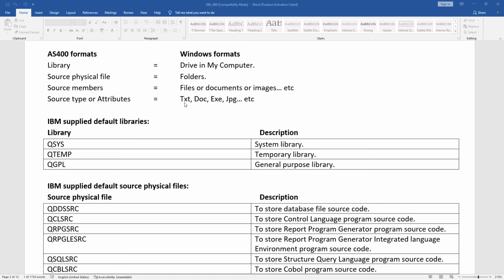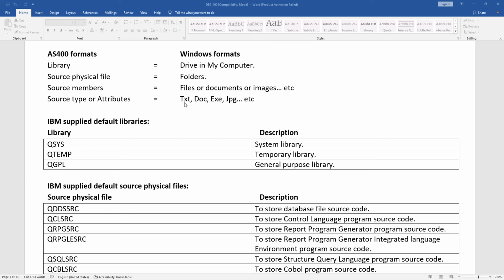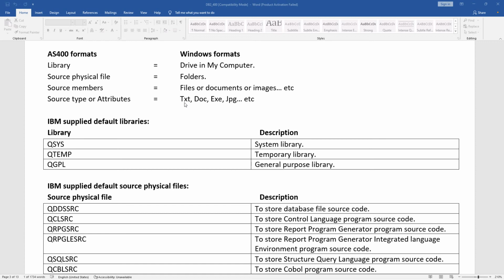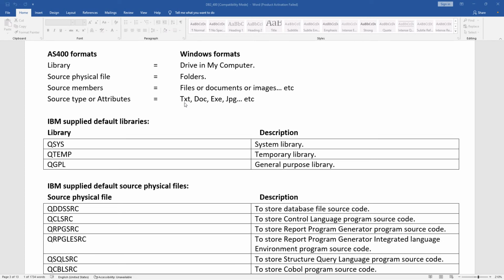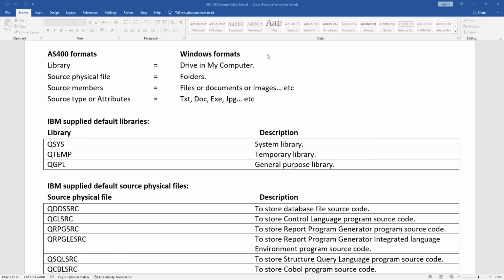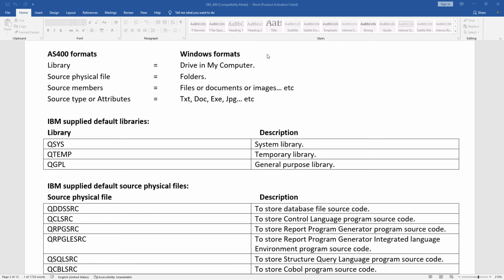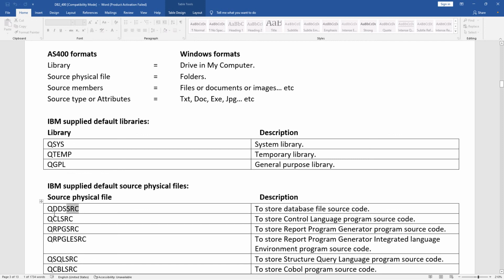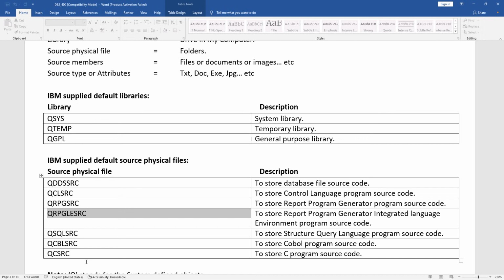IBM AS400 Training - Topic 7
IBM AS400 Training and live classes, Libraries, Source physical file, Physical file in AS400, Libraries in AS400, Default libraries in AS400, Qtemp, QGPL, QSYS,

iDream Srikanth
Harsha Sai
Harsha Sai for you
Tech Sharmit
Yusy4Code